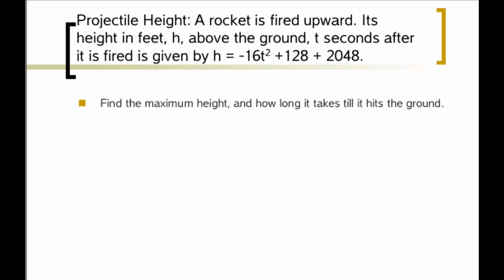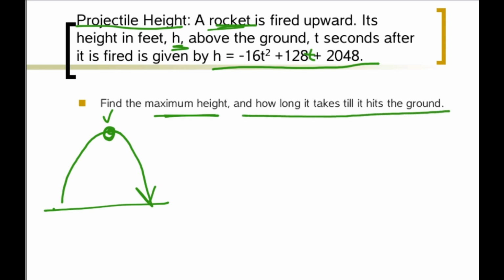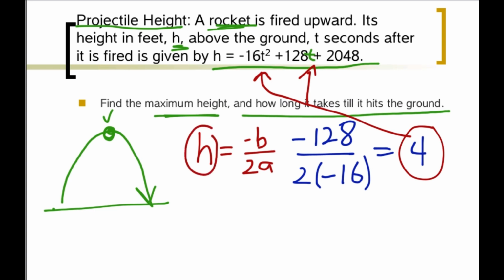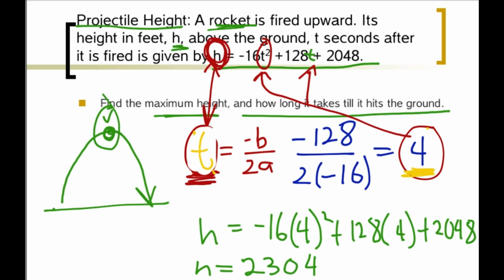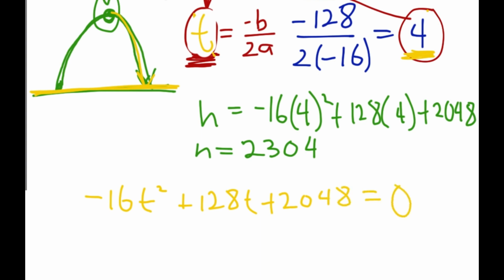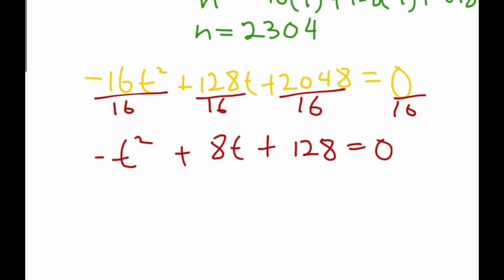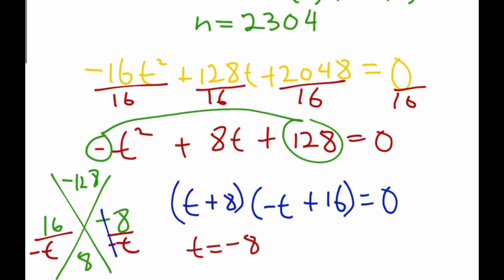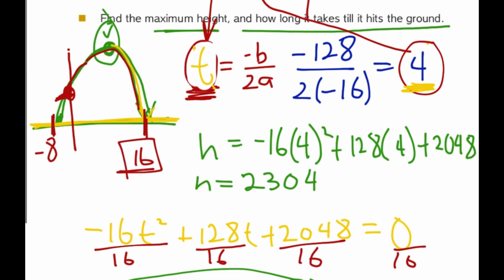Find a Projectile Height | Identifying the Vertex | Find when it hits the ground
In this video we apply vertex form for a quadratic and identify translations from the parent graph of y=x^2. We work to identify the y-height of the vertex as a maximum value. We will then solve for x-intercepts to identify at what time the projectile is modeled to hit the ground.